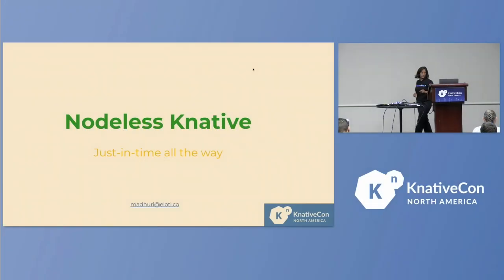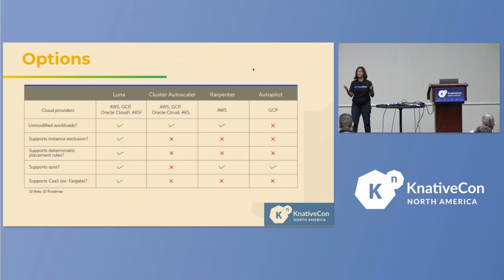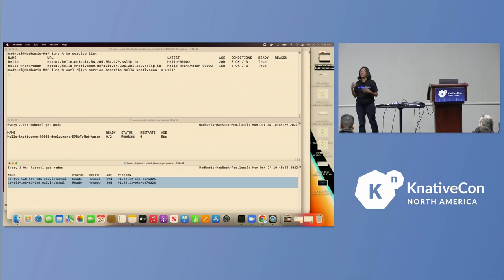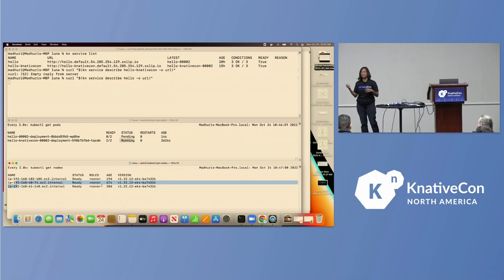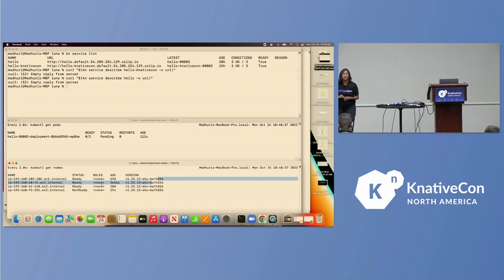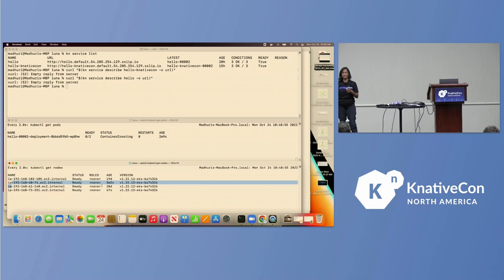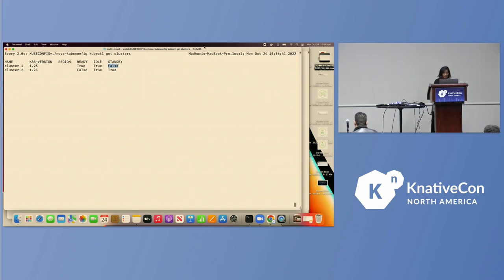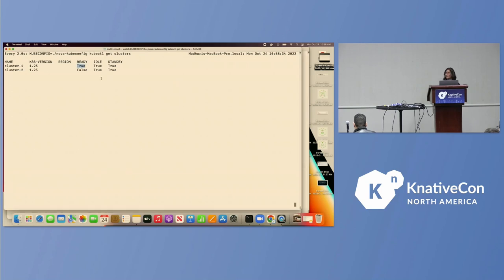Nodeless Knative: Just-in-Time All the Way - Madhuri Yechuri, Elotl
Serverless paradigm of just-in-time event-driven applications that are alive only when needed reduces operational complexity of application management and enables pay-as-you-go model for cloud-native deployments. Knative has brought the stability and portability of Kubernetes foundation to Serverless applications. But what about compute backing Knative Kubernetes clusters? Nodeless Kubernetes models like virtual-kubelet, kip, Karpenter, and Autopilot offer just-in-time compute for Kubernetes clusters. Nodeless is the yang to the yin of Knative! This talk explores just-in-time architecture all the way from top to bottom - Serverless applications running on Knative running on Nodeless Kubernetes. You will learn how to set up your just-in-time stack, suggested best practices, and lessons learnt from existing deployments. You will also learn how to benchmark just-in-time stack versus traditional Knative stack running on regular Kubernetes.